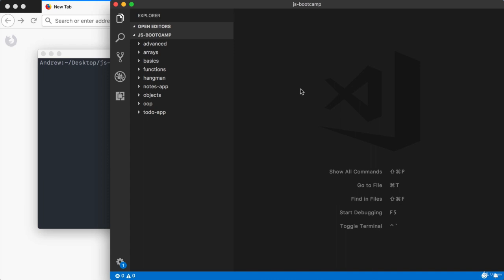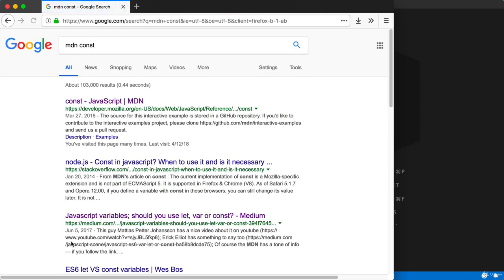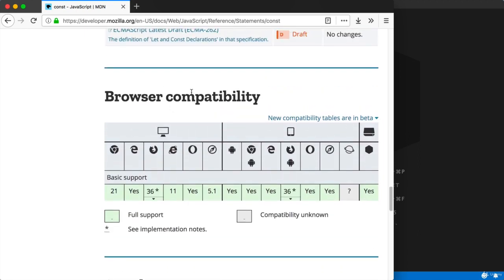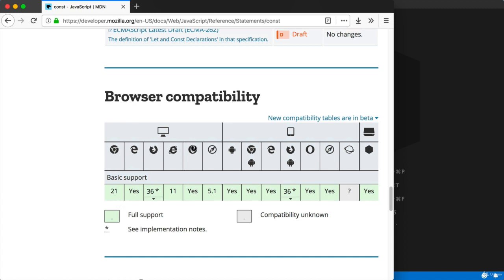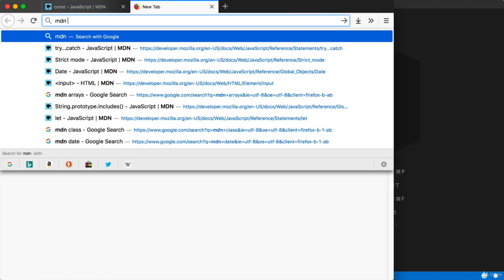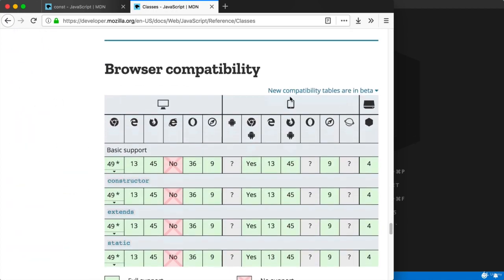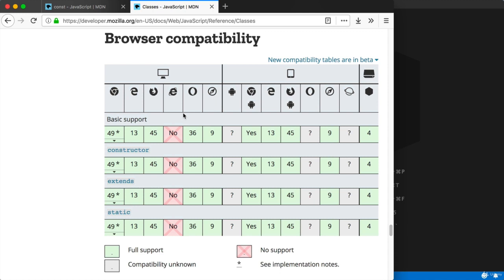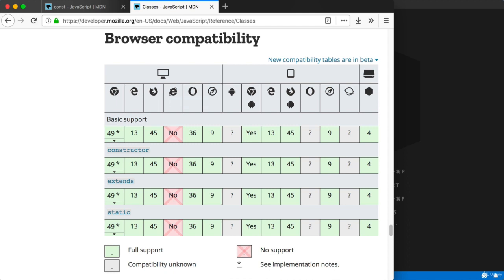13. (NEW) Cutting-Edge JavaScript with Babel and Webpack | 2 The Problem Cross Browser Compatibility